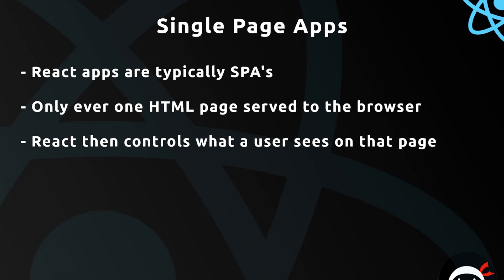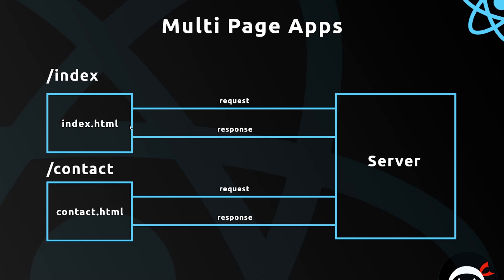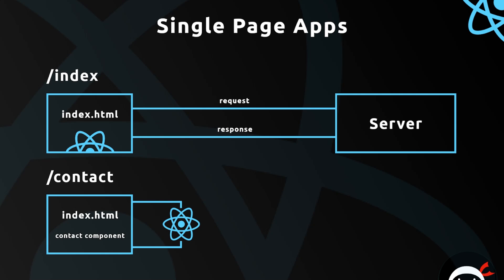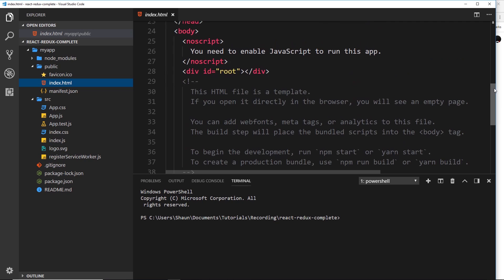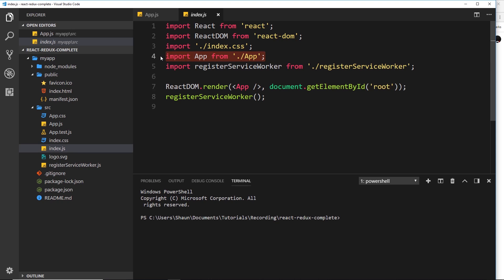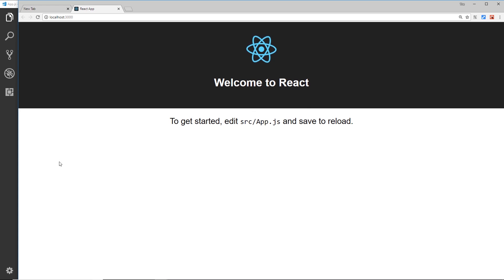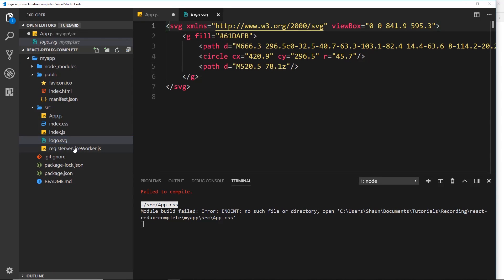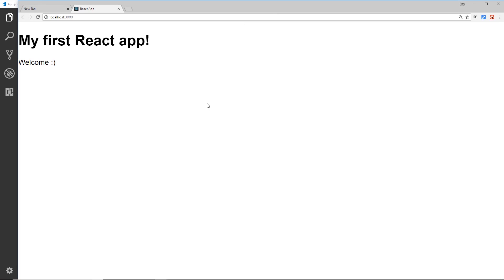Complete React Tutorial (& Redux) #11 - Single Page Apps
Hey all, in this React tutorial I'll talk a little bit about how SPA's (single page applications) work and also walk you through the files we generated using create-react-app in the last lesson.